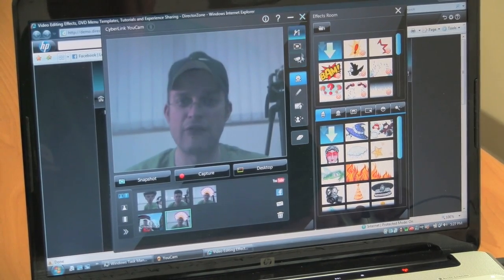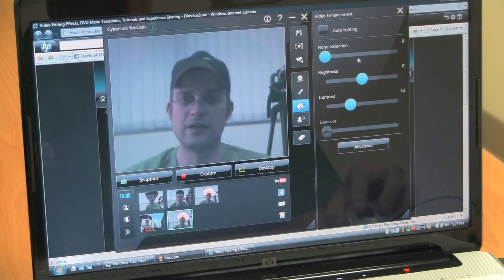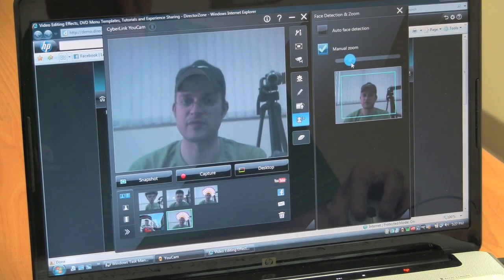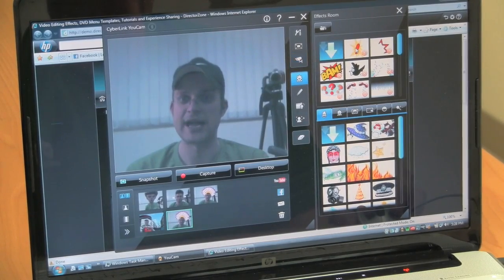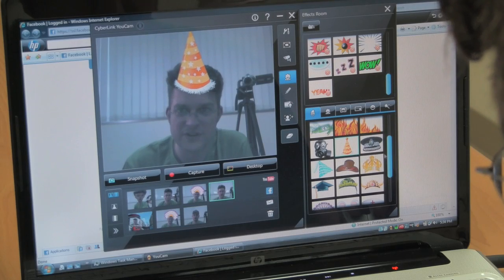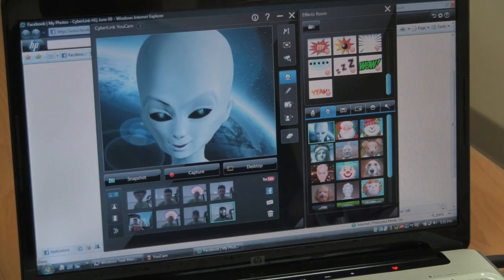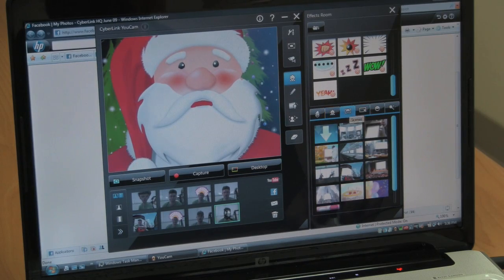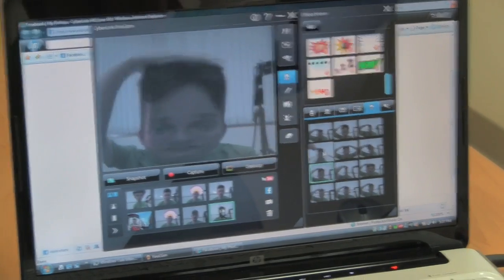Netbook News walks through Cyberlink Youcam 3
A walk through of CyberLink YouCam 3. Watch Sascha Pallenberg try out all the hillarious features of this Youtube and Facebook compatible webcam software.